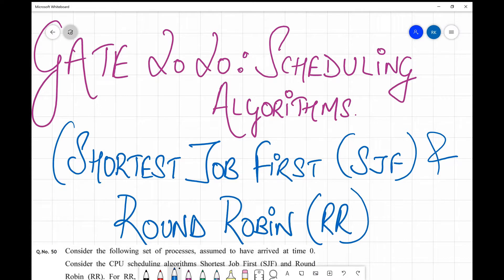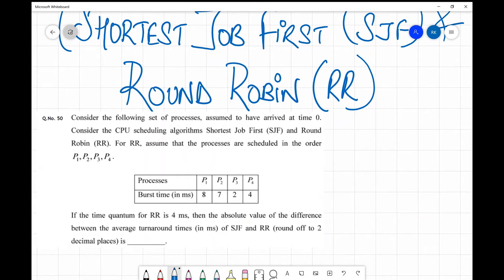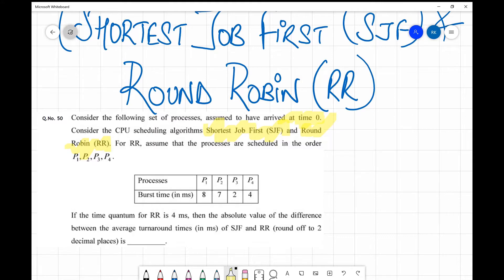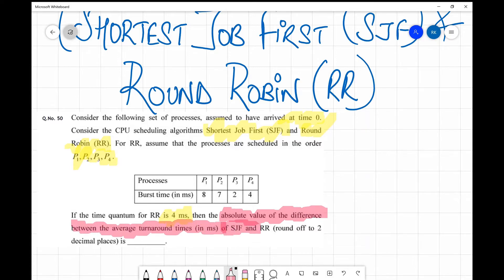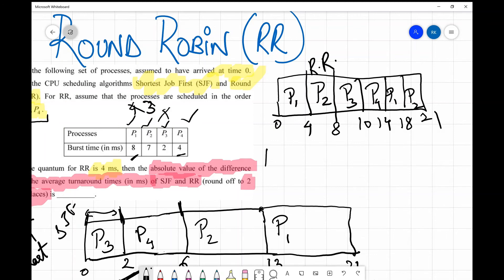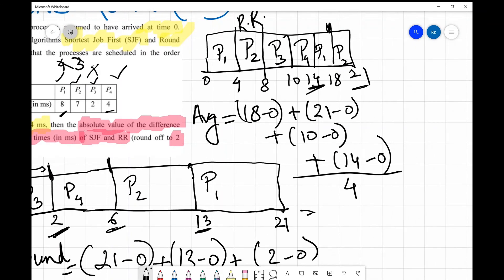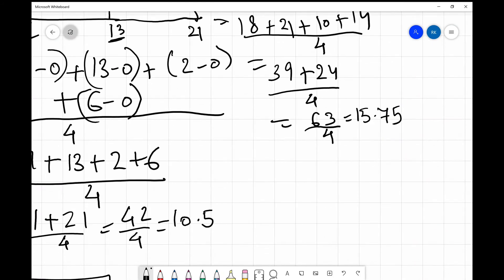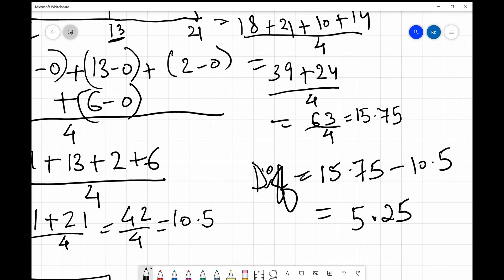GATE 2020 - Shortest Job First, Round Robin Numerical - Average Turnaround Time